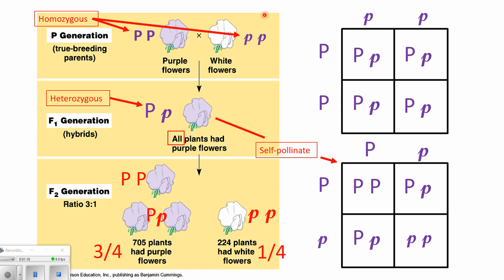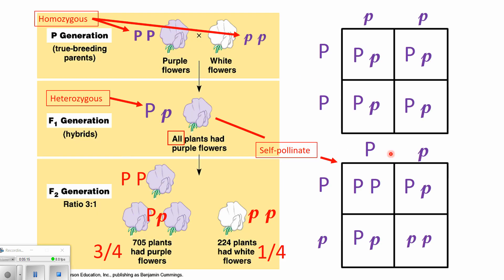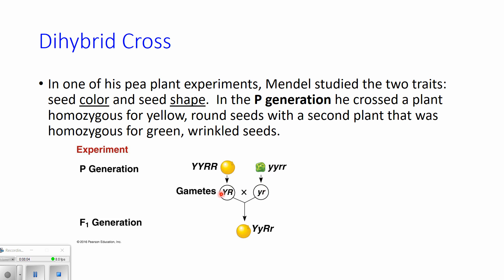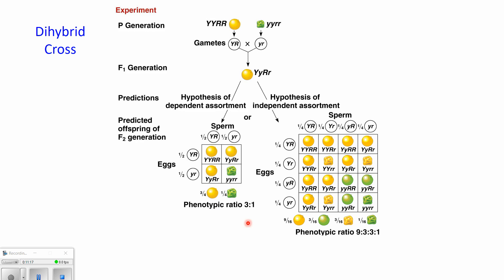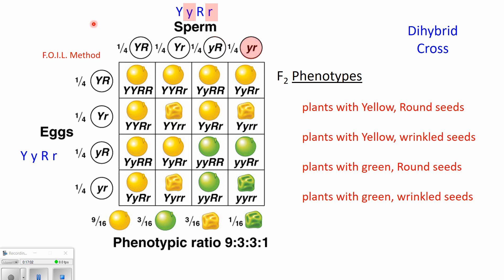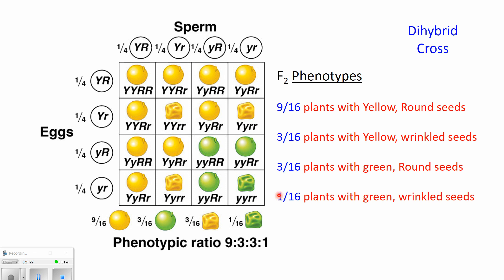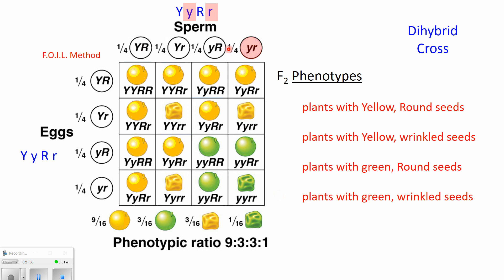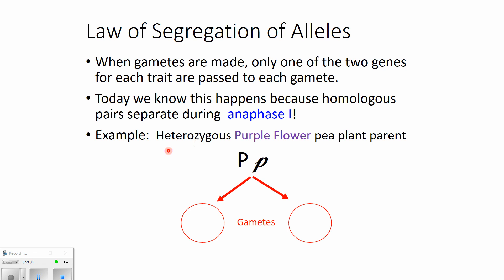Dihybrid Crosses and Mendel's Conclusions - Unit 5 (part 2) pp219-221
Dihybrid cross
Independent Assortment
Gregor Mendel